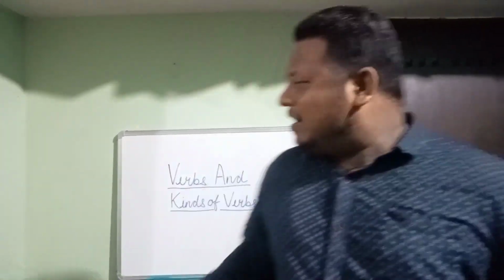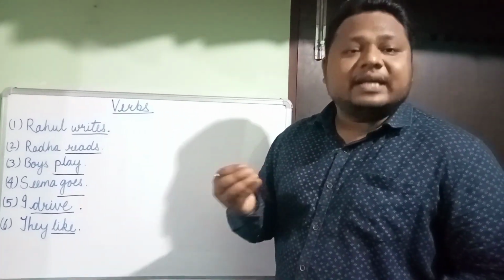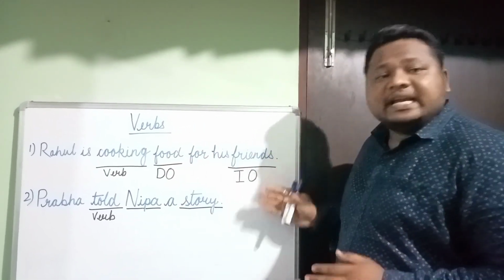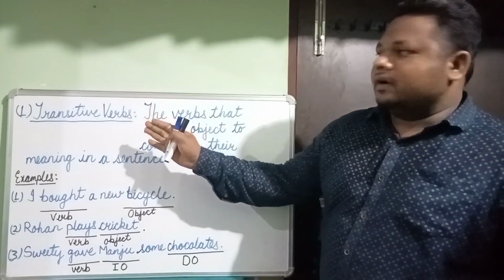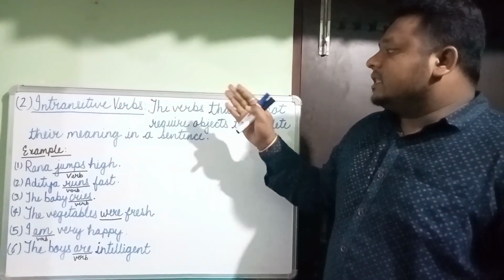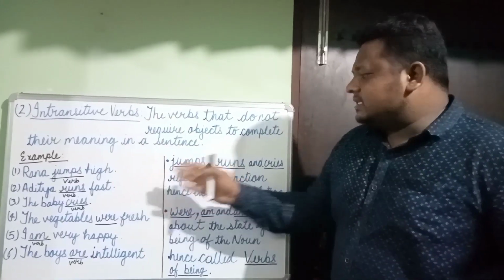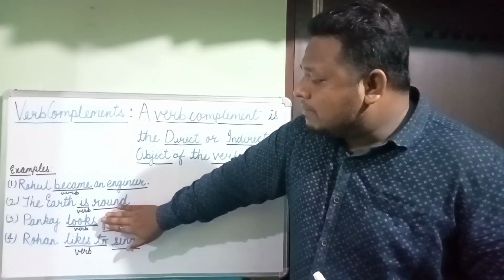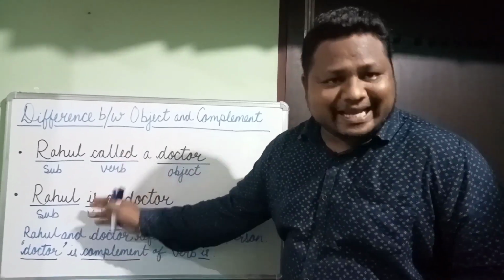"VERBS AND KINDS OF VERBS"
THE VIDEO DEFINES VERB,KINDS OF VERBS WITH EXAMPLES.